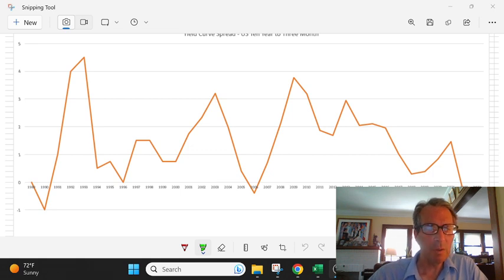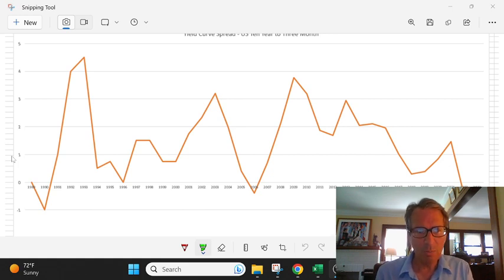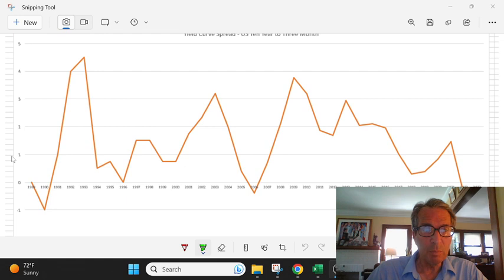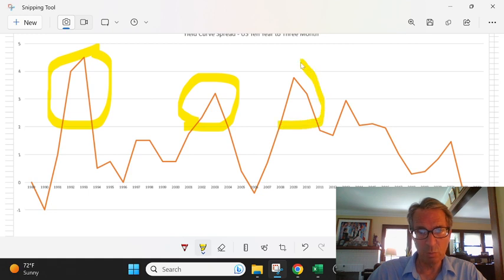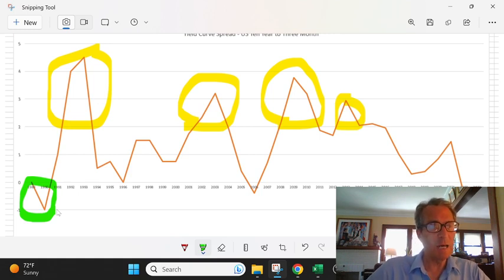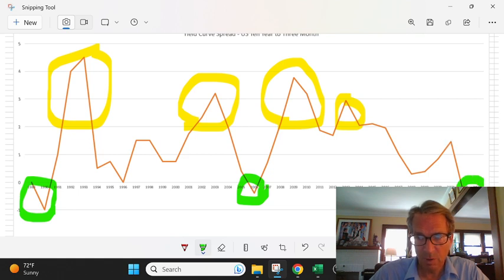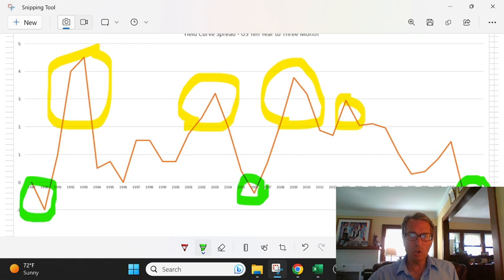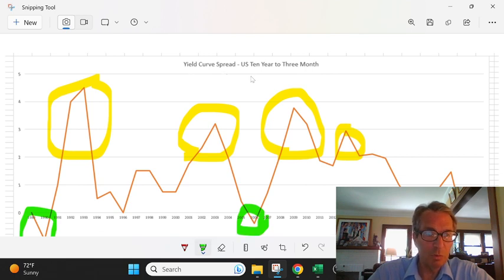Gillgard Chart Corner - US Yield Curve Spread